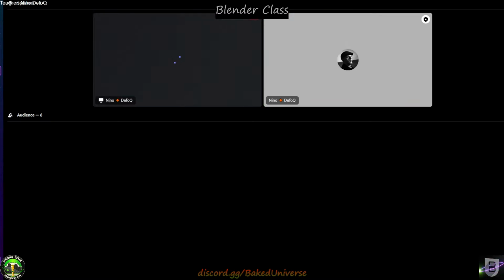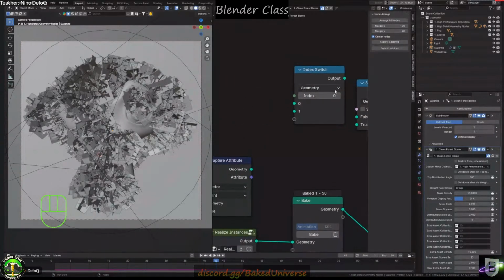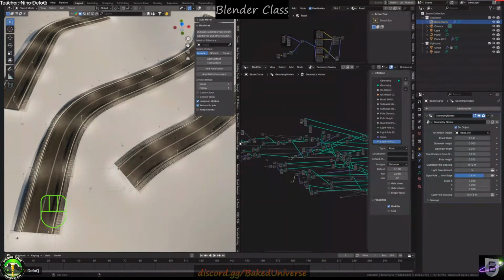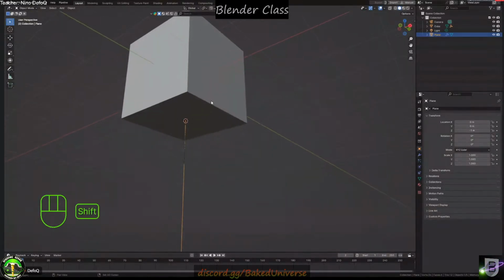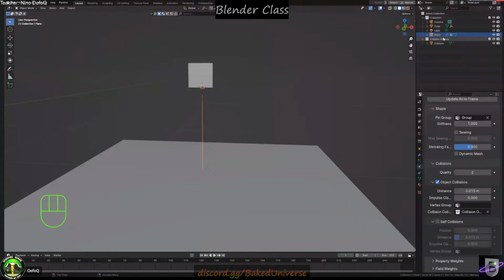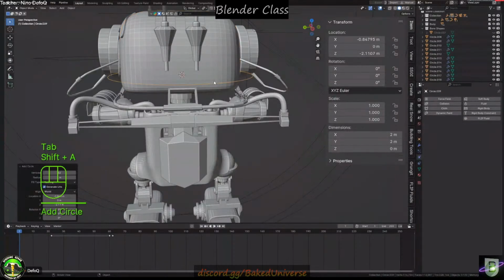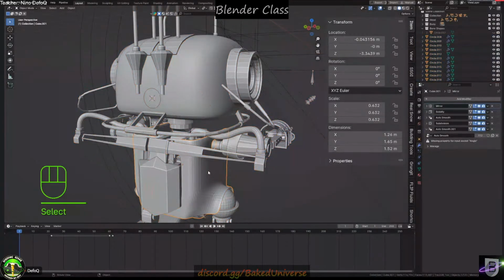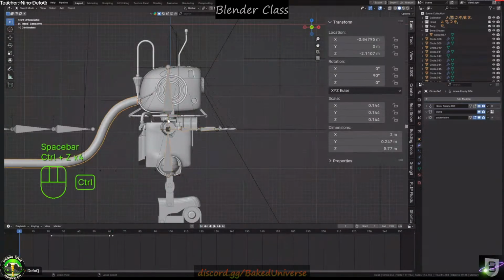Blender Class the Blender Universe way!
to be eligible for community rewards during class.